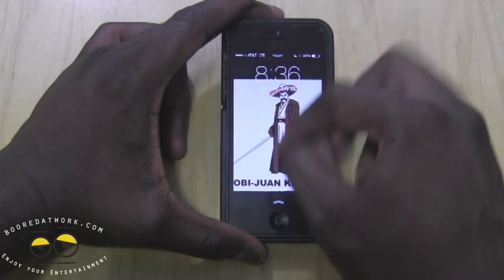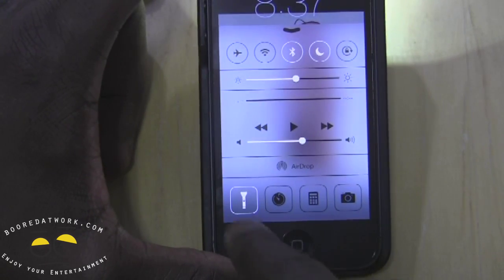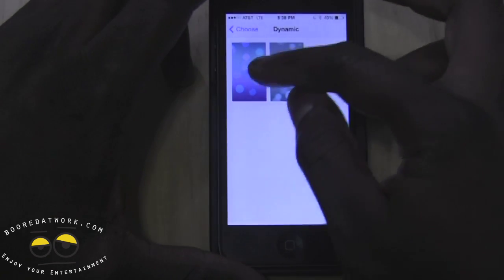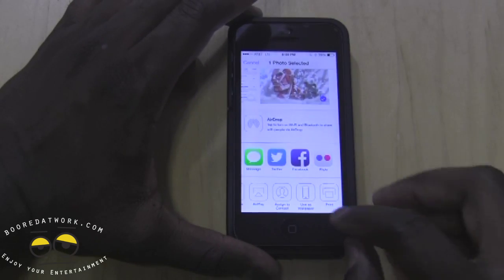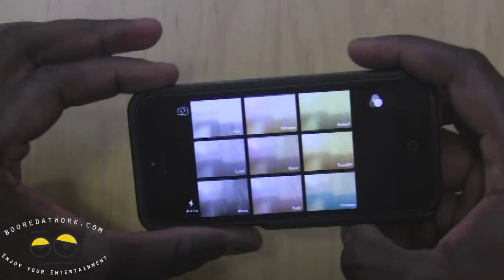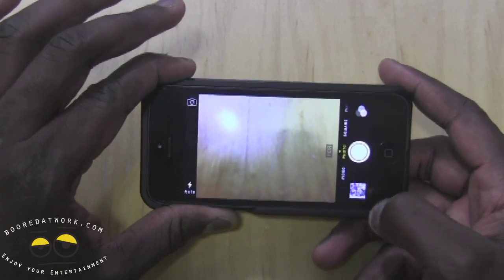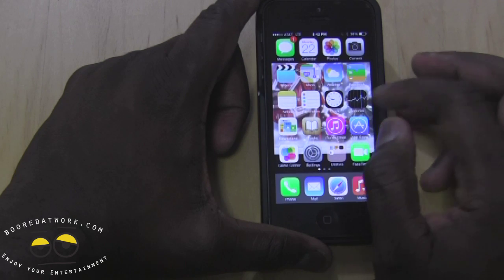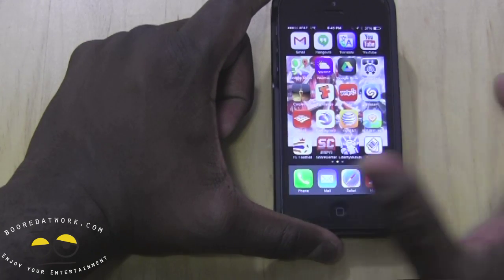Apple iOS 7 Beta 3 Hands on